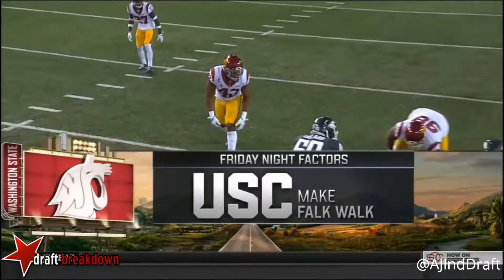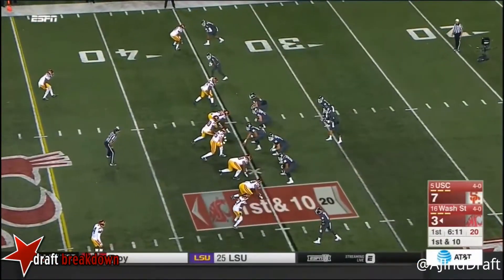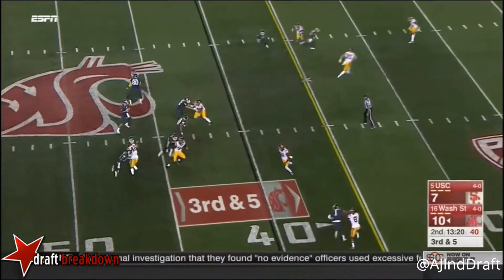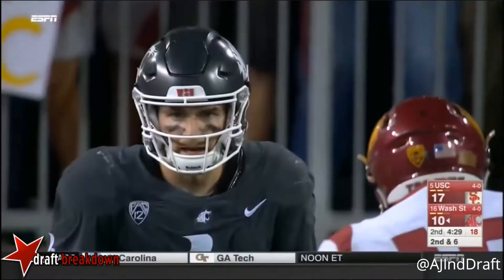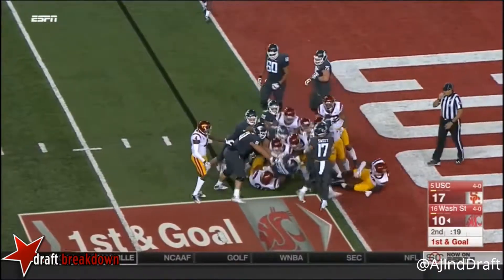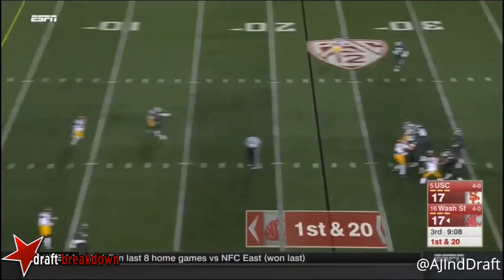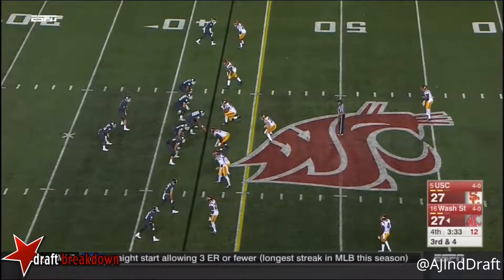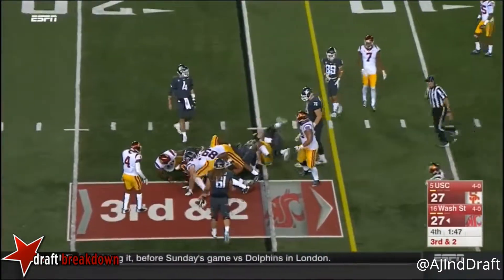Cameron Smith (USC LB) vs Washington St - 2017